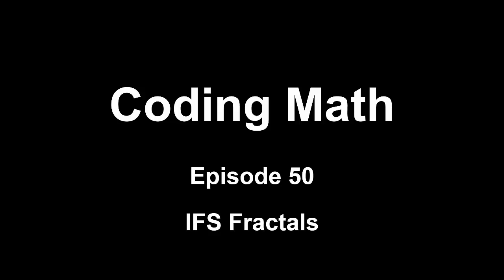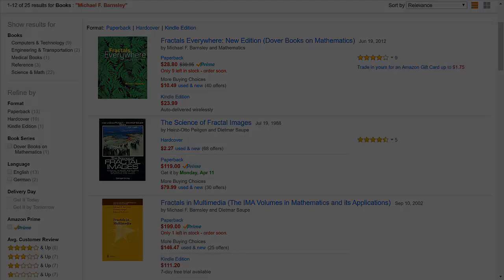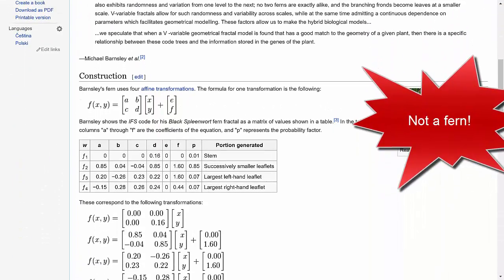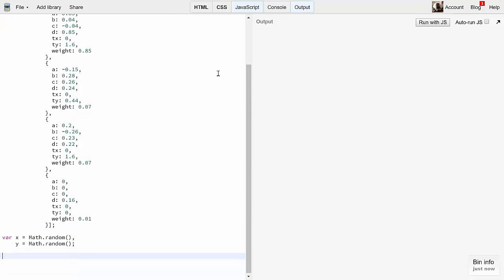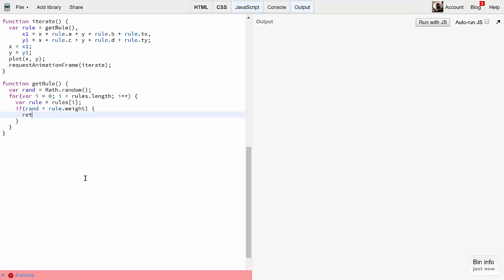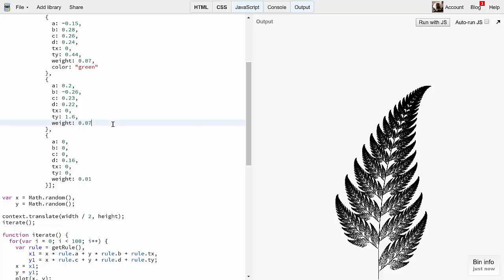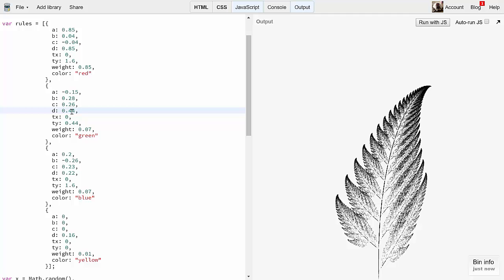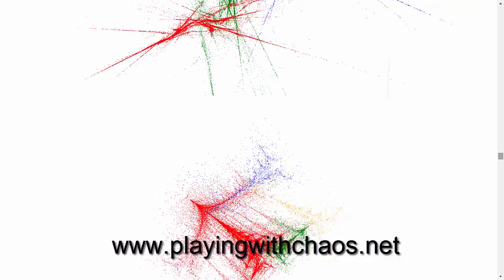Coding Math: Episode 50 - IFS Fractals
Combining everything from episodes 47 - 49 to create some cool fractal images.